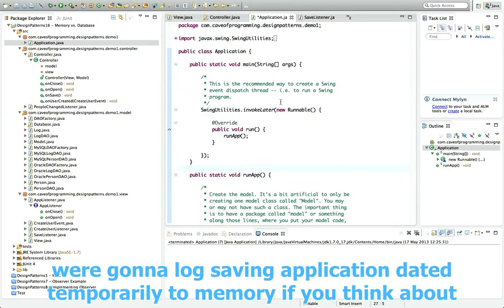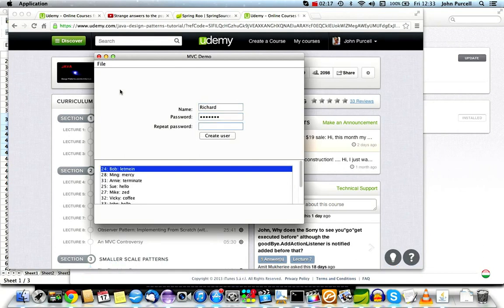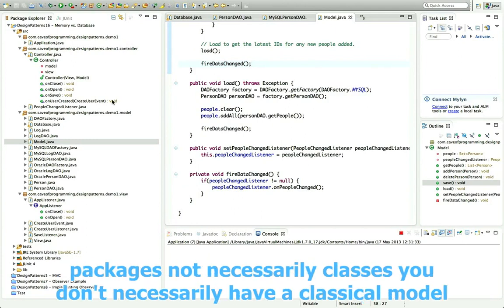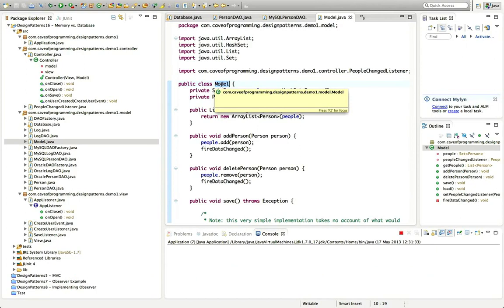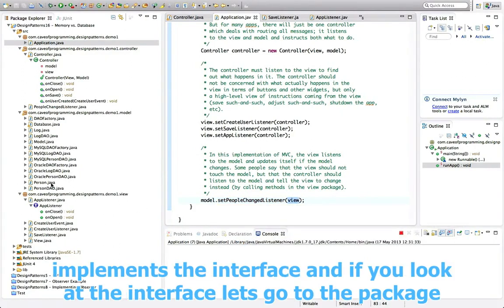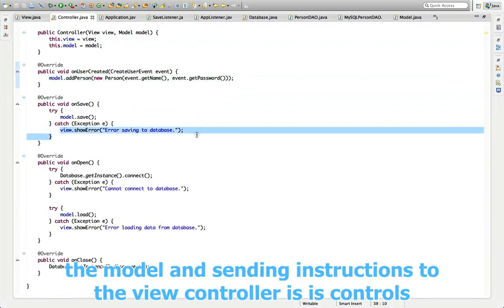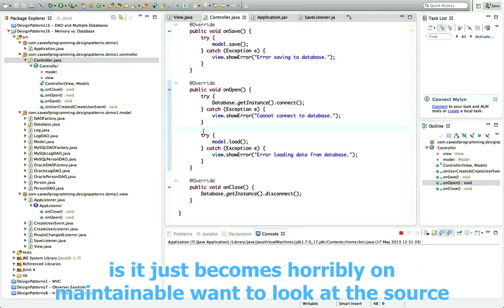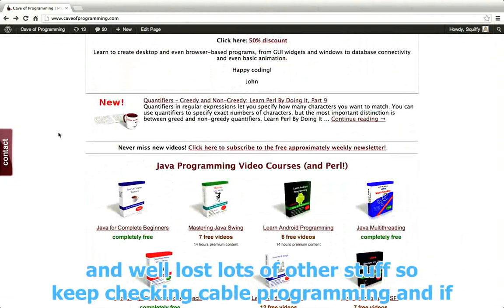Java Design Patterns and Architecture Lecture 16